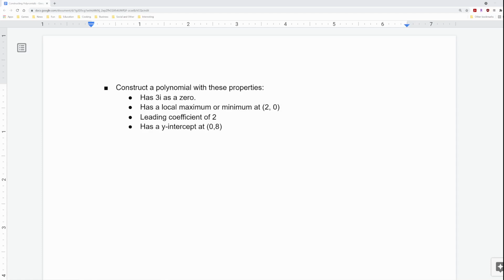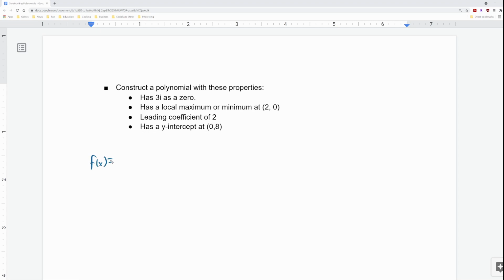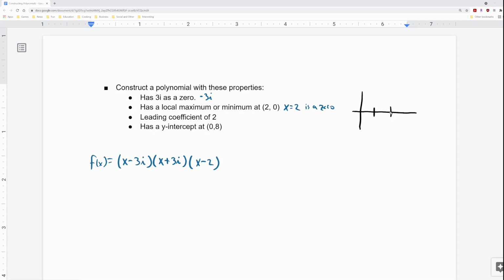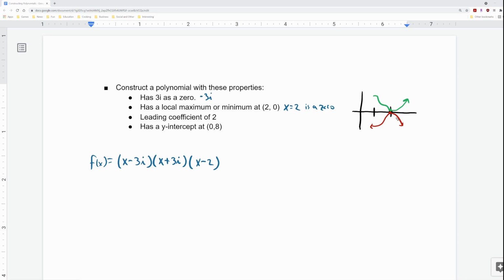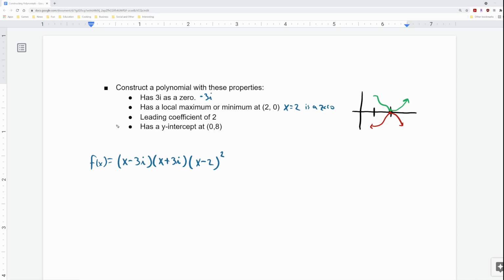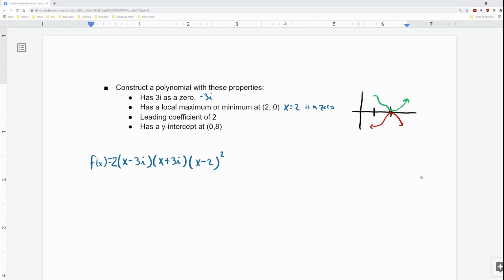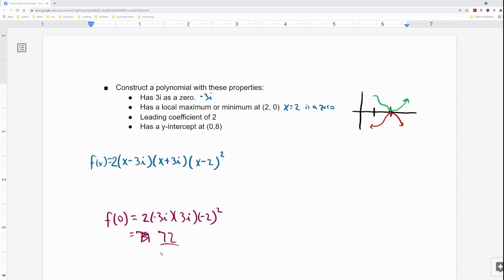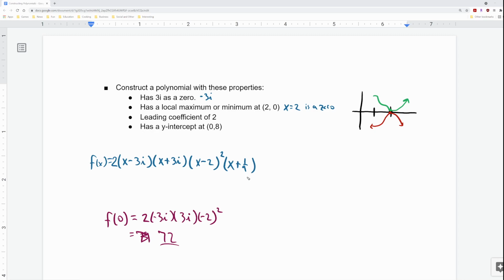Polynomial Puzzle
Constructing a polynomial with needed features.